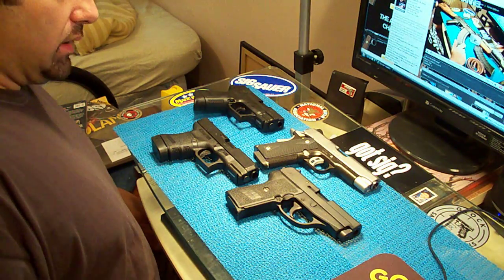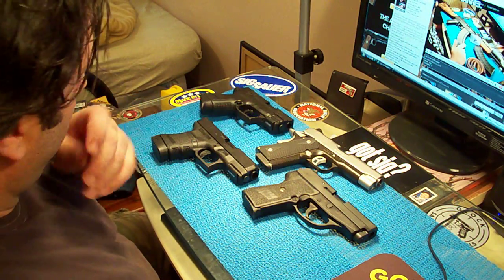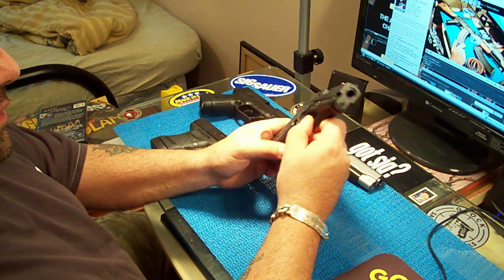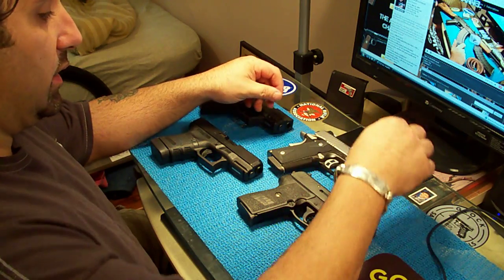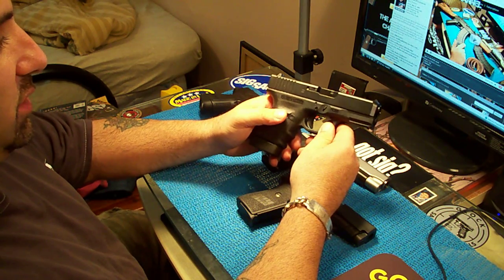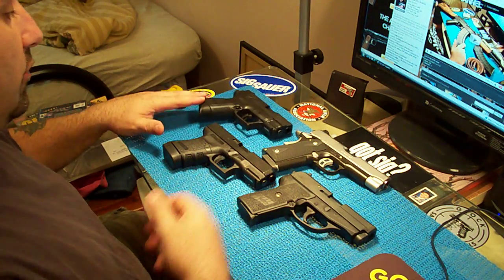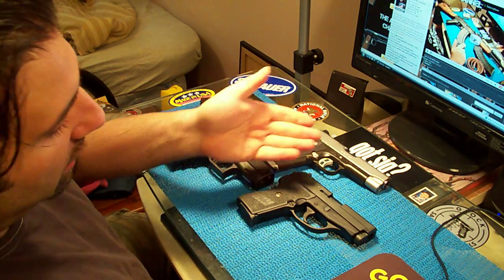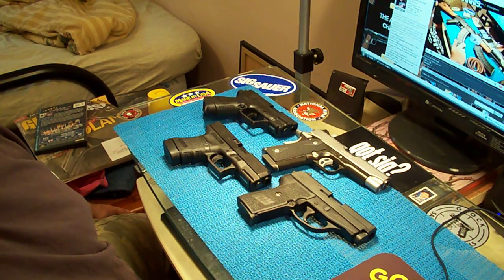WHAT GUN DO I CARRY ??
this might help u make up your minds on what gun to buy for carrying.